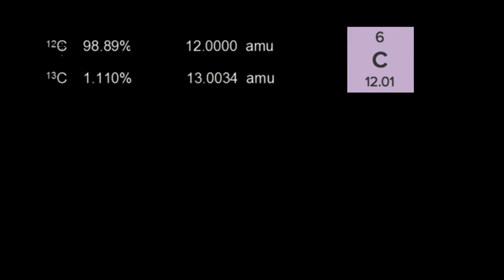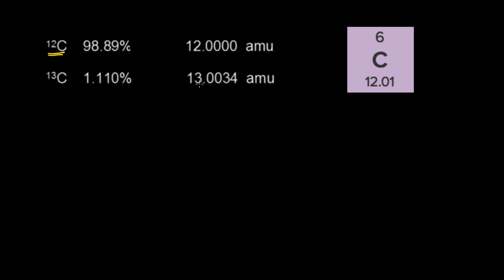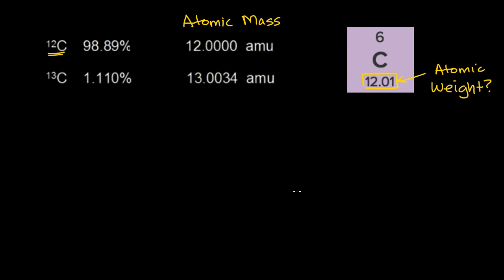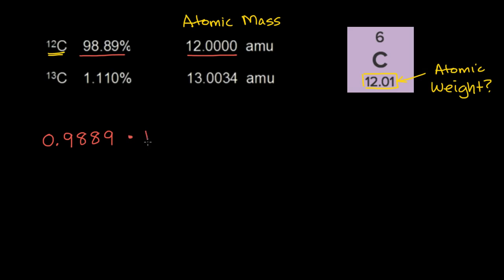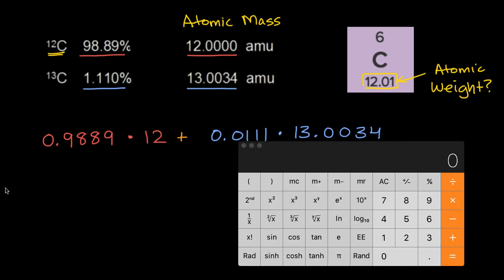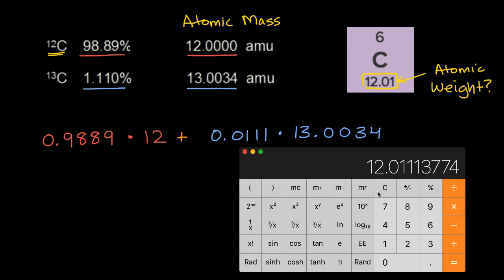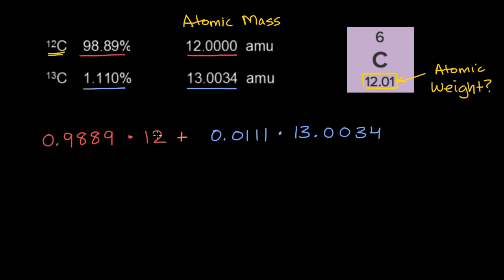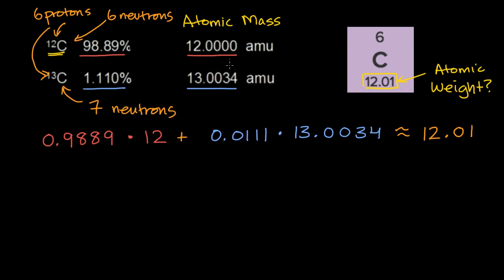Calculating atomic weight | Chemistry | Khan Academy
Calculating atomic weight.